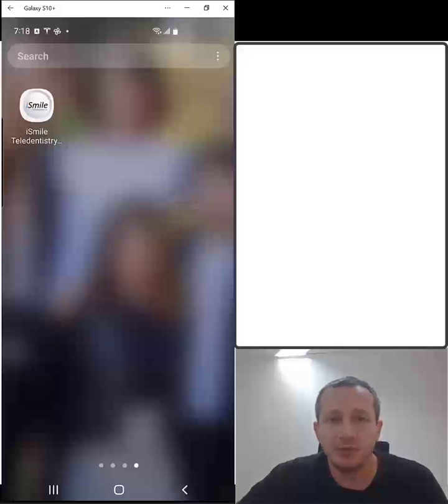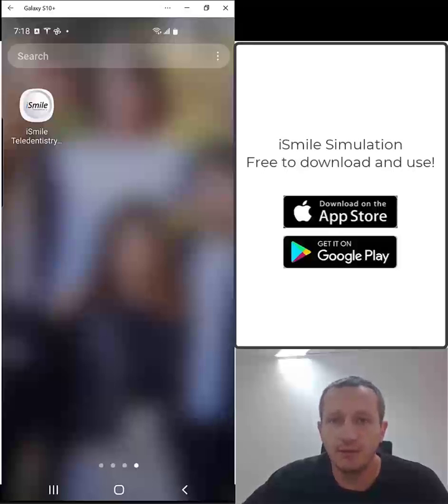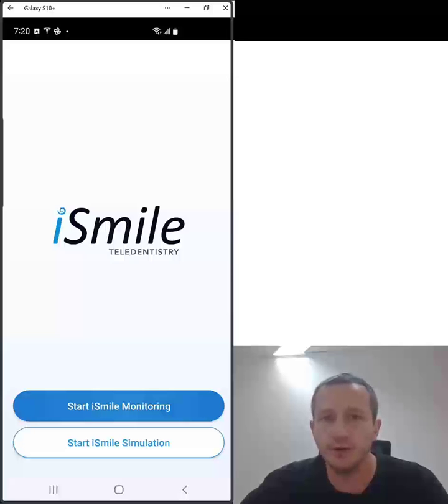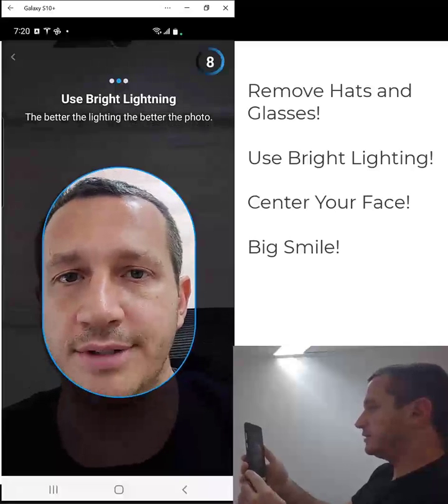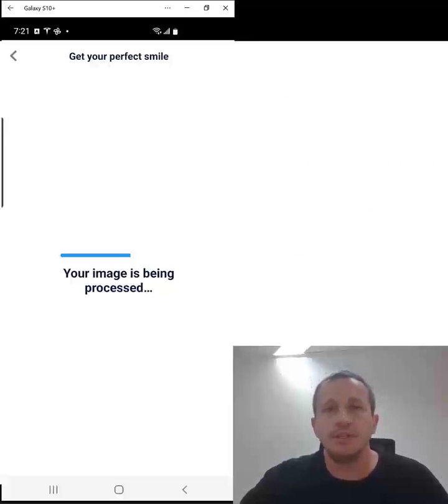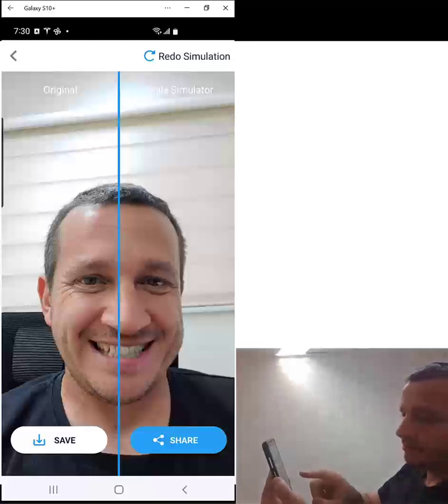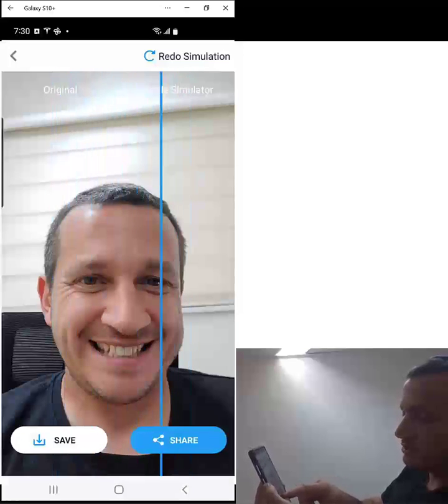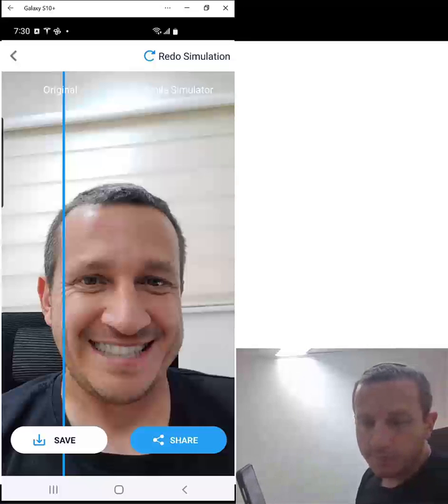iSmile Simulation: AI Powered Smile Simulation in the Palm of Your Hand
The iSmile Simulation functionality is AI powered functionality being distributed and available free via the iSmile Teledentistry app.
Show your patients what they can look like post dental treatment
More information regarding smile simulation, remote patient monitoring and iSmile Simulation is available